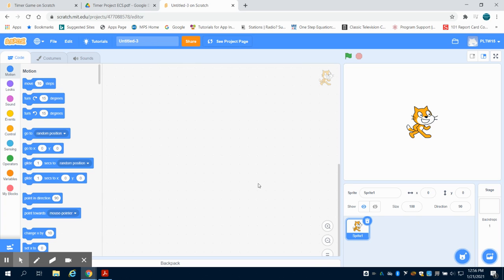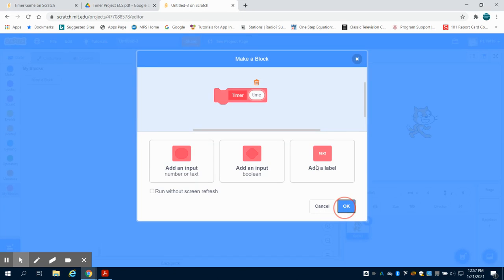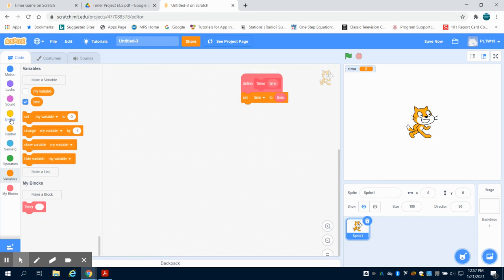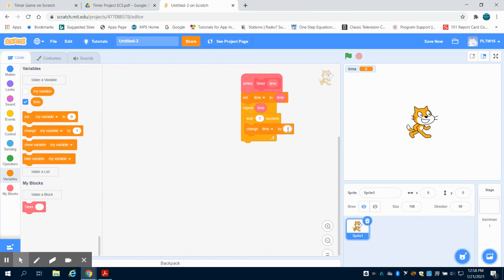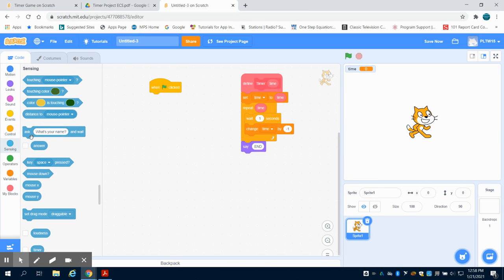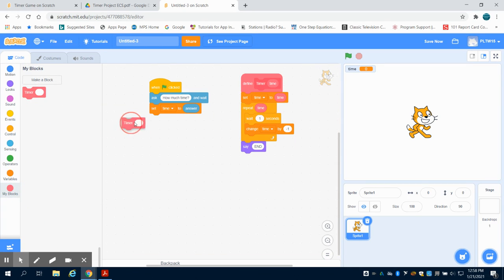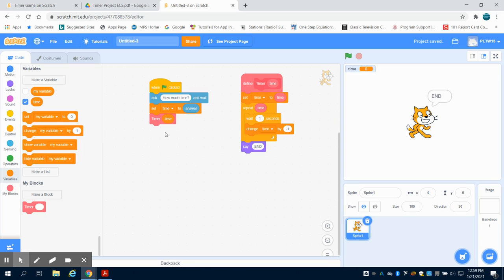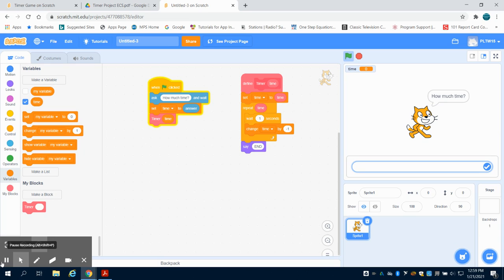Timer as a Function in Scratch ECS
Timer as a Function in Scratch Exploring Computer Science